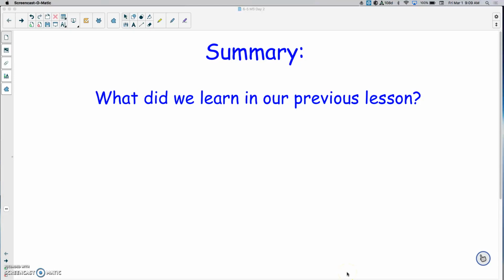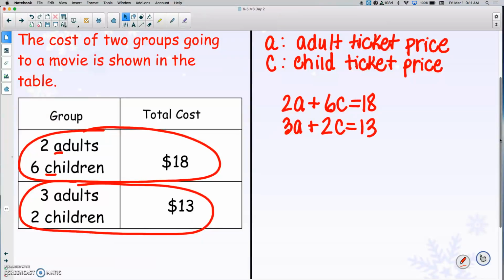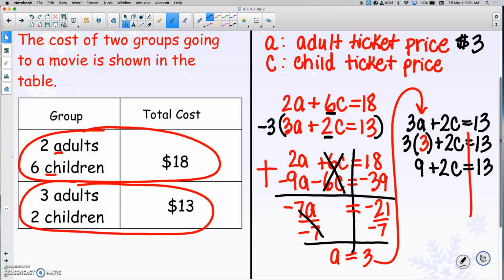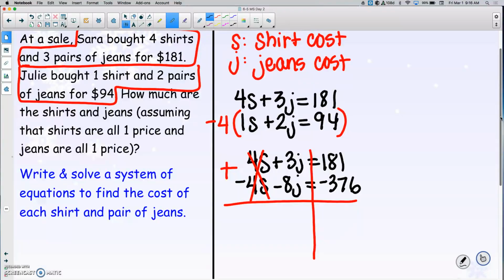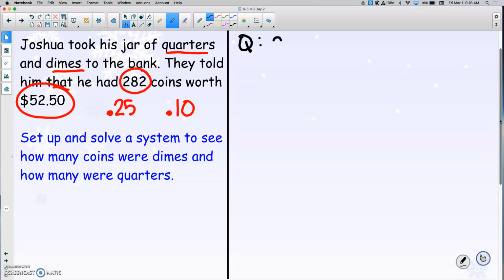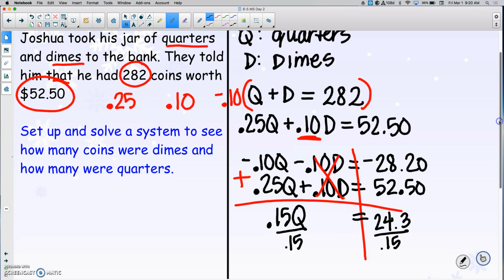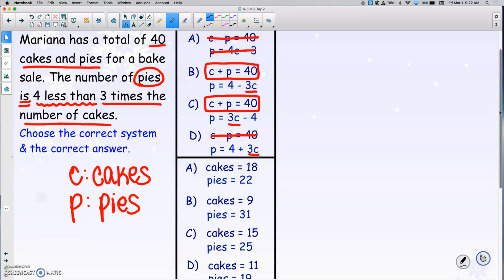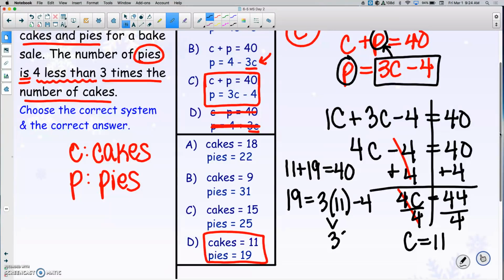Video 6 5 Systems Word Problems